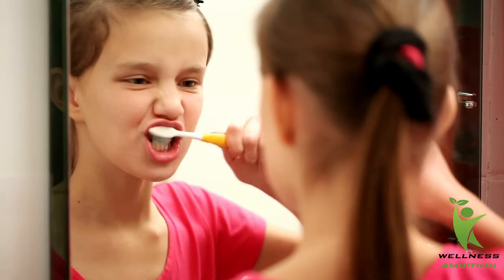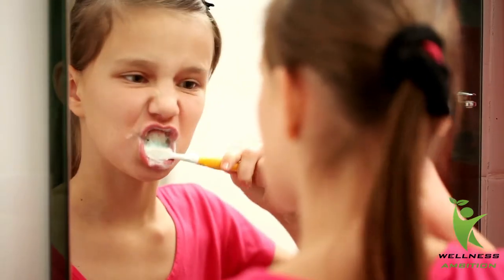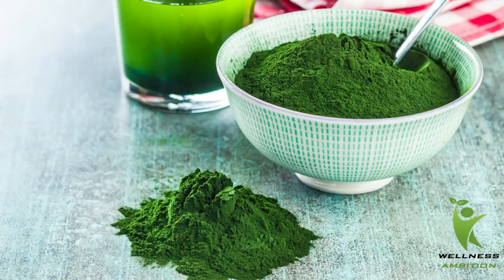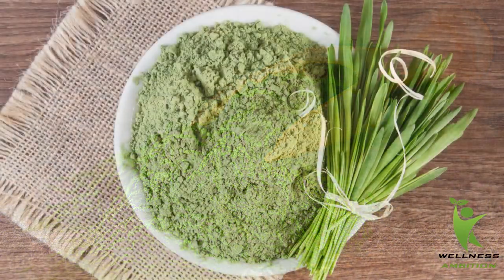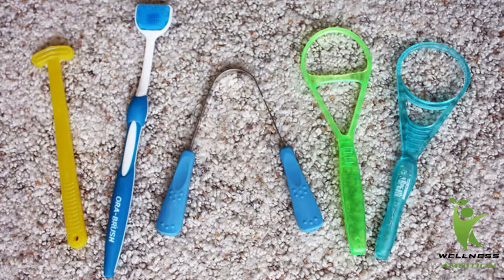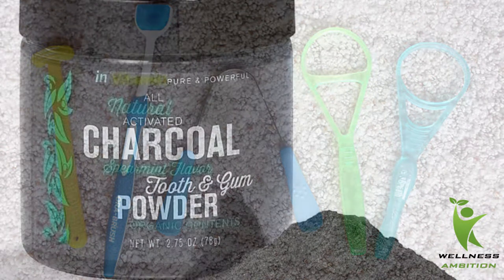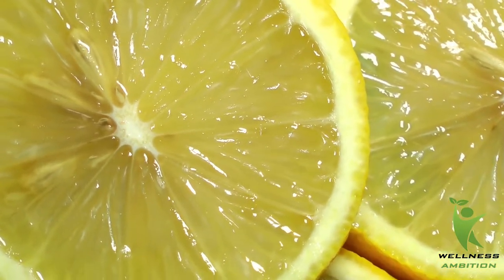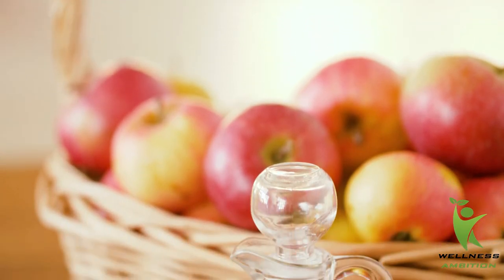Bad Breath Treatment at Home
Brushing and flossing your teeth regularly can clean up some of the bacteria that commonly cause bad breath. This routine oral hygiene isn’t enough to banish bad breath. Neither are the mints and mouthwashes that line drugstore and supermarket shelves. At best, they temporarily mask the problem. What’s more the sugar in mints and the alcohol in mouthwashes make them less than a healthy option in the quest for fresh breath.
So, what’s the natural remedy to solve bad breath?

Use Natural Herbs to Freshen Breath
Ginger, Fennel cumin and coriander are four common herbs the ca deodorize your intestinal tract. To effectively maximize this option, it is recommended to open one gelatin capsule of each herb, pour the contents in a tablespoon. Take the spoon filled herbs with a little water after each meal.

Use Chlorophyll
A variety of digestive problems in the stomach and intestinal tract can cause mouth odor. This happens when food isn’t digested properly, and vapors from the undigested food waft into your mouth. You can deodorize your digestive tract with chlorophyll, yeah that same chemical that makes the leaves green. When you get up in the morning from your bed take three chlorophyll capsules on an empty stomach. Then take three before or after every meal. The harmless side effect of this is that your stools may have a green color.

Tongue Scraping
Brushing will not clean those odor-producing bacteria and particles hiding in the nooks and crannies of your papillae, that is the microscopic, mushroom-shaped stalks that cover the surface of your tongue. You have to scrape them off, and the best tool for the job is a tongue scraper. A tongue scraper is an ergonomic device used for cleansing the tongue of bacteria, dead cells, fungi, and undigested food. The goal is to use it to remove the white, creamy looking, brown layer of the gunk on your tongue.

Use Activated Charcoal Treatment
This another potent supplement than can clean out your insides and sweeten your breath. Take one capsule a day until the problem is solved. Activated charcoal can also help to kill the free radicals in the mouth and also damage the harmful bacteria. Activated charcoal is not only useful for treating yellow teeth but it is quite effective in treating bad breath as well.

Baking Soda and Lemon Juice
Baking soda helps to maintain the pH level in the mouth and also helps to bring down the acidity. Lemon, contains antibacterial properties which help to cure bad breath and keep your mouth healthy. Take one spoon of baking soda and one spoon of lemon. Mix and apply on your teeth. Wash off with cold water later.
Take Homeopathic Medicines
There are several homeopathic medicines which can help to keep your mouth healthy and prevent foul smell. Mercurius solubilis is among the best homeopathic medicines that can help to treat the bad breath problem easily. Take two tablets of the 30C potency a day for 10 days.

Apple Cider Vinegar Treatment
Due to antibacterial properties found in apple cider vinegar, it can help to restore pH value in the mouth. Take one cup of apple cider vinegar and mix it with two cups of water. Store this mixture in a bottle and rinse your mouth with this solution several times in a day. Gargle for 3-5 times in a day.
Premium stock footage, images & audio.